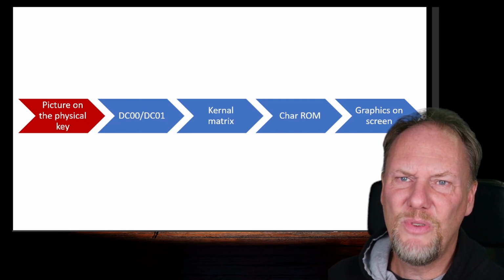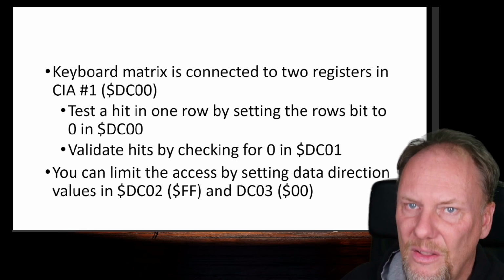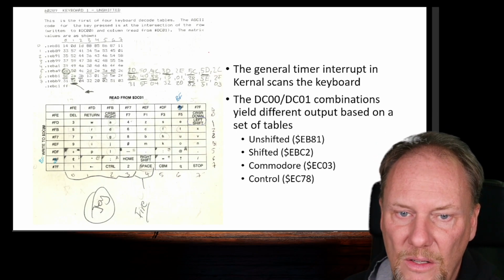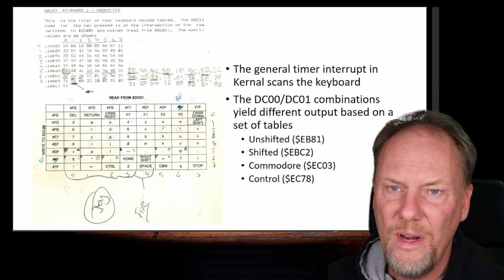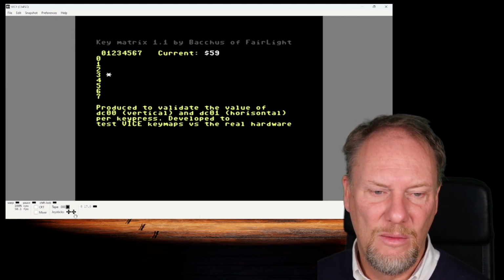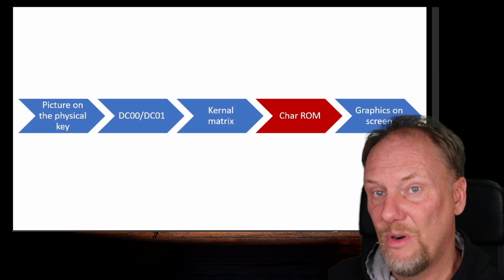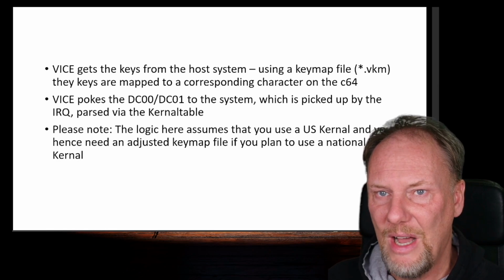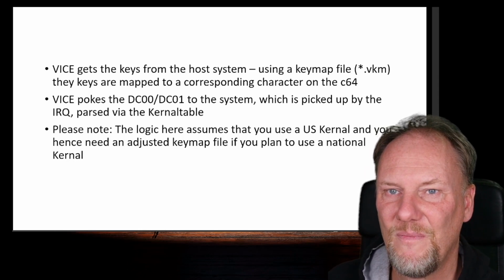FairLight TV #88, Key matrix v1.1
Released 10/11/2023

Intro video:  Zo0lon
Video Edit: Zo0lon